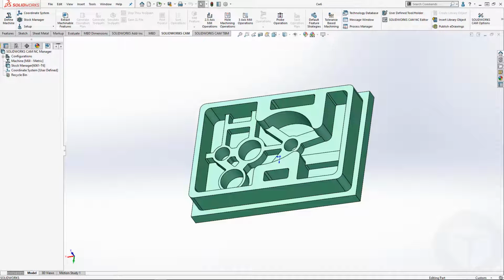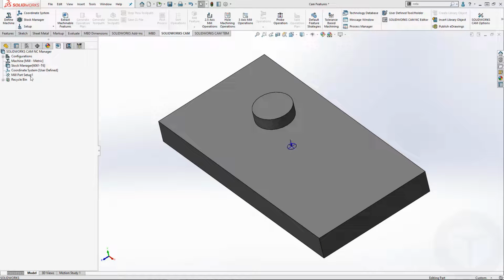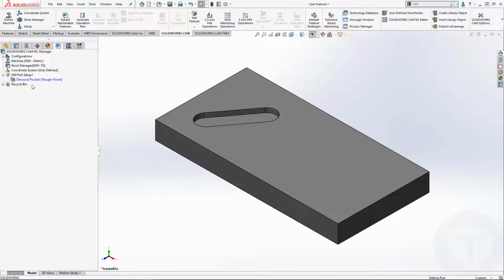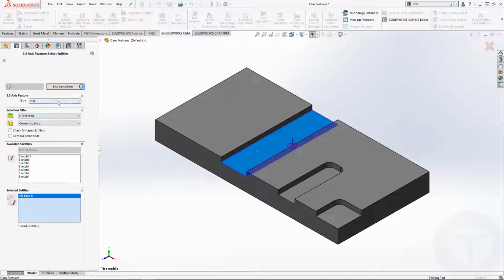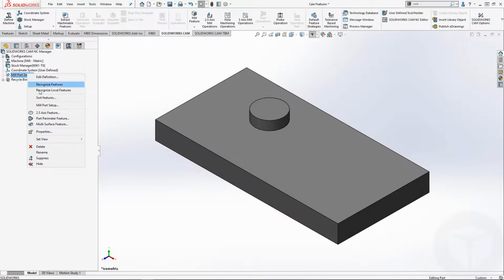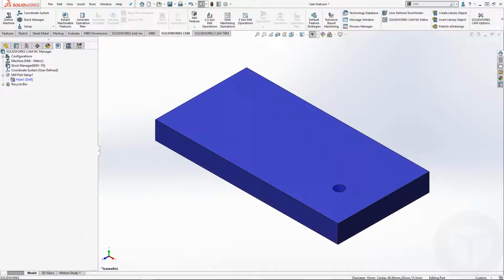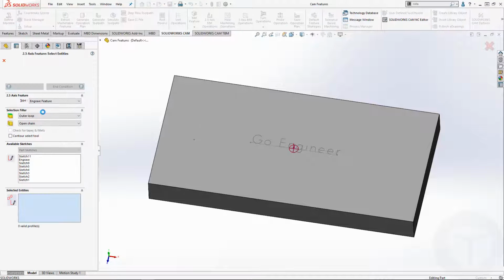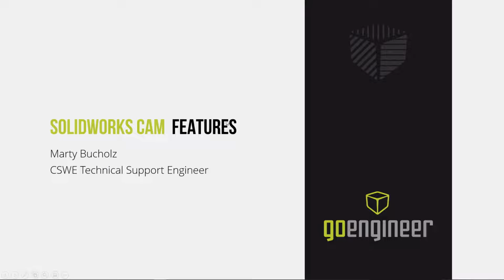SOLIDWORKS CAM Tutorial - Features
The core of SOLIDWORKS CAM is its feature recognition engine, but these features are different from the normal extrudes and revolves we are used to with SOLIDWORKS. This video will go over everything from bosses and faces to pockets and every other feature type for SOLIDWORKS CAM 2.5 axis milling. This information is also applicable to CAMWORKS as the technology that SOLIDWORKS CAM is based on, and it is a great place to start for users wanting to learn more about how to get started programing with SOLIDWORKS CAM. This SOLIDWORKS CAM tutorial is presented by Marty Bucholz technical support representative at GoEngineer. We have a team of technical experts ready to help with any of your SOLIDWORKS needs. Check out our self-paced training courses for comprehensive training on many different SOLIDWORKS topics including programing with SOLIDWORKS CAM.